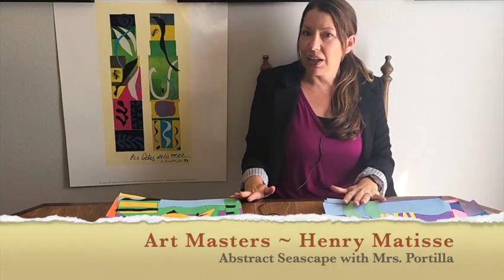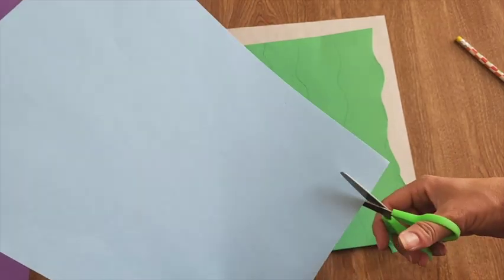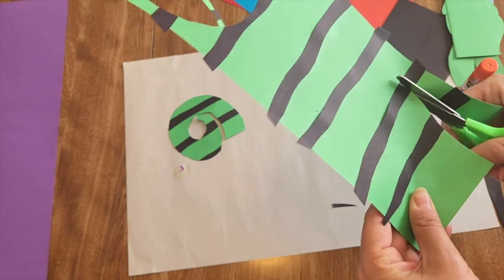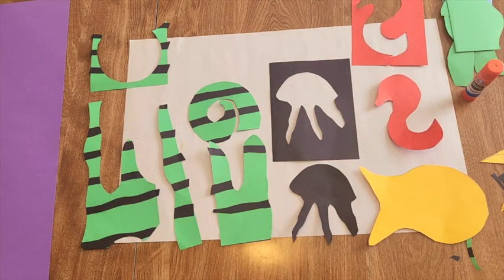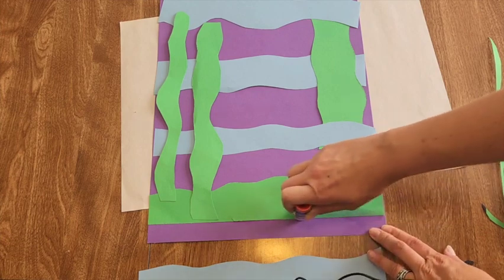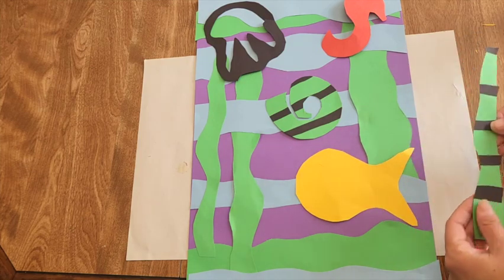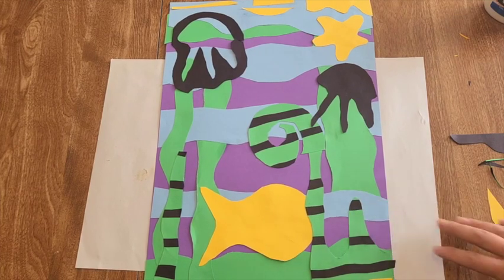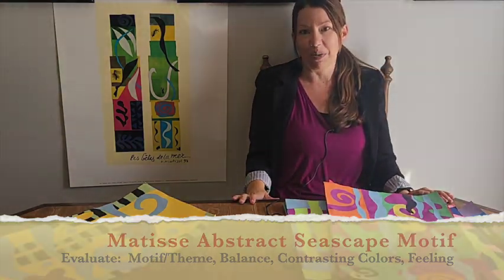Art Masters Henri Matisse Upper: 3rd-5th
Create an abstract sea life motif using paper cut-outs just like Henri Matisse. Learn to draw with your scissors, and create a feeling with your abstract image.